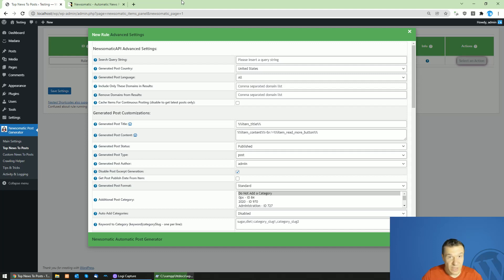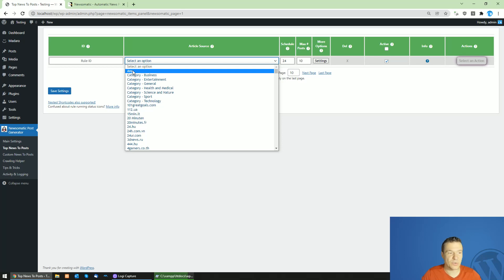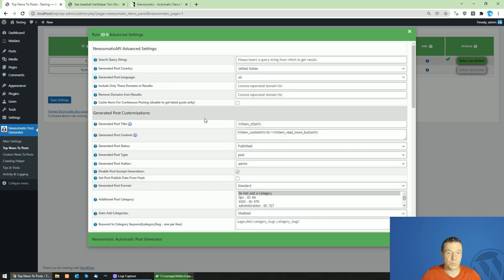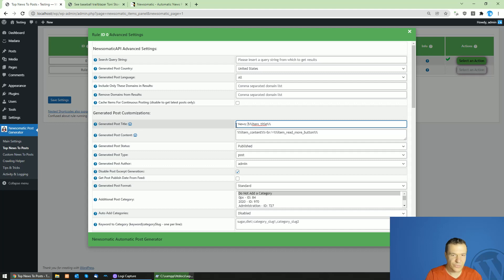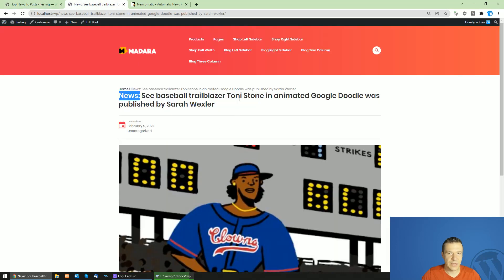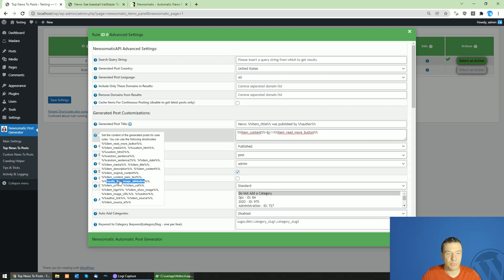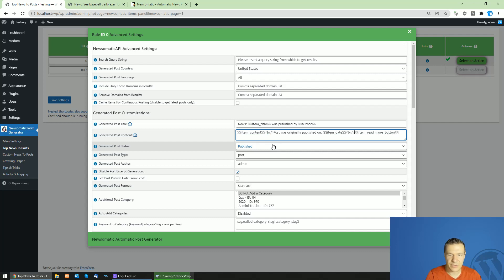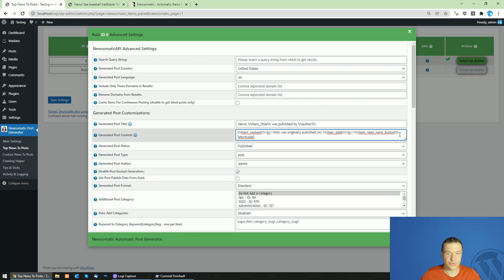Basic Tutorial - How to Use Shortcodes to Edit Title and Content of Generated Posts by My Plugins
This is a basic tutorial video to help the new users of my plugins to get started using the shortcodes feature of my plugins.

🤔 ABOUT THIS VIDEO 👇
This video will help new users of my autoblogging plugins to learn how to use them and to get started faster with the plugin setup process.
Check this video for basic info on shortcode usage in the plugins I created and the easiest way to edit the titles and content of posts which are automatically generated by my plugins.

▶ GEAR I USE IN MY VIDEOS 👇
Microphone: Trust GXT 252+ Emita Plus Streaming Microphone:

Szabi - CodeRevolution.